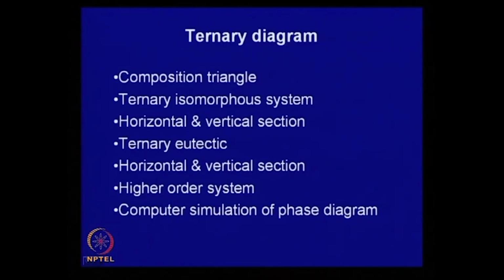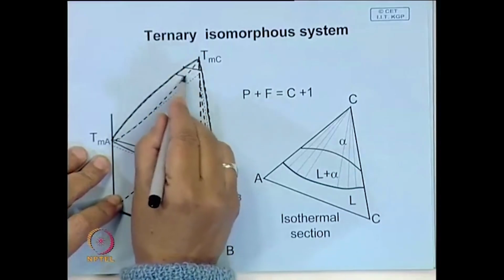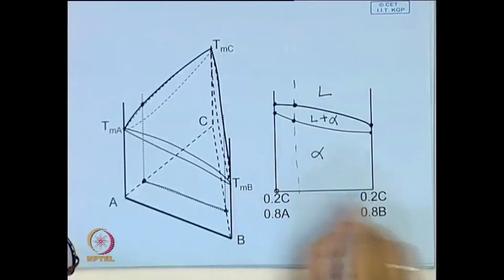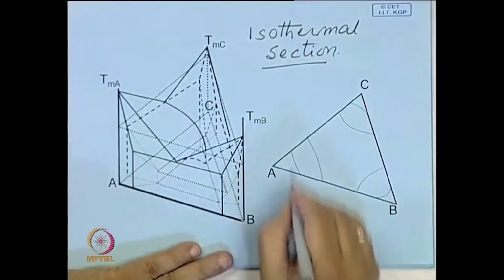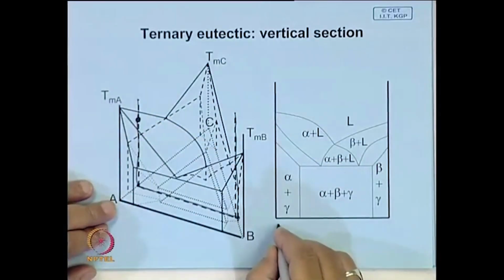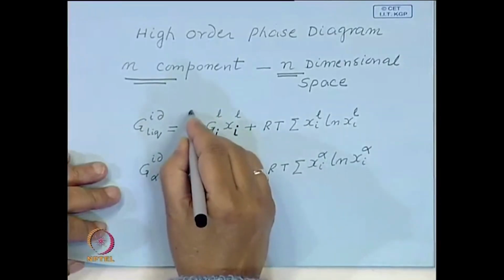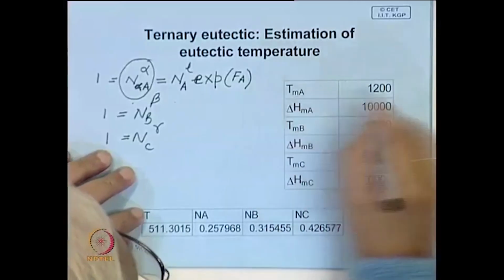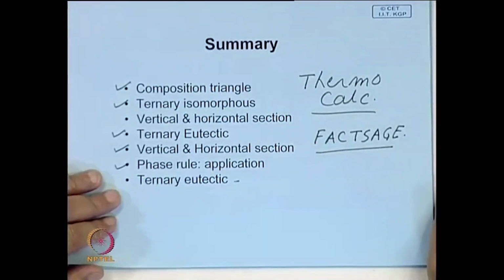Ternary Phase Diagram